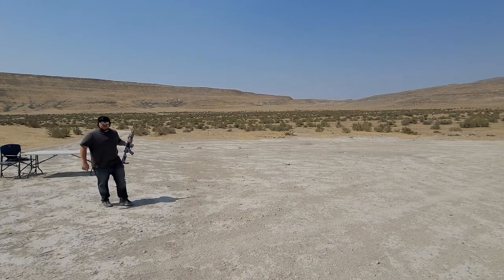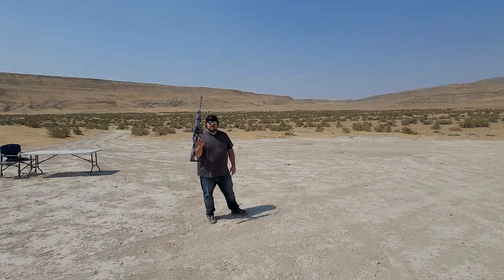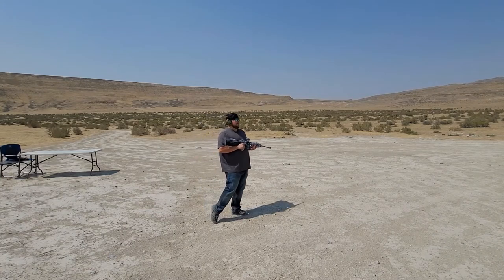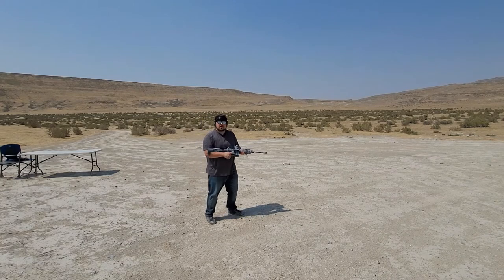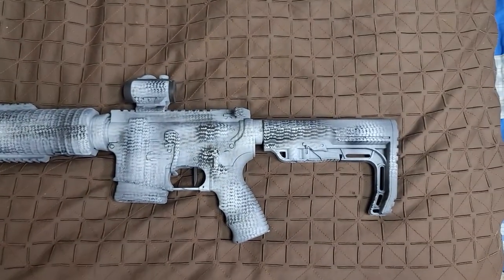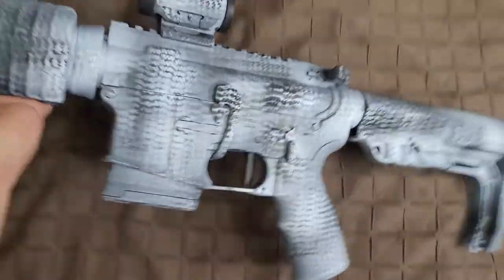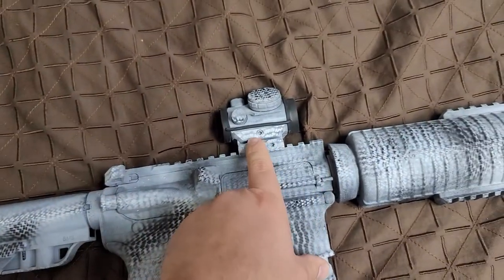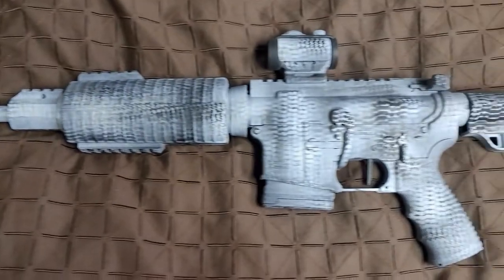4 Year review of DPMS Panther Arms Oracle w/ Paint job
Its been about 4 yrs now, with thousands of rounds down her, and this thing is still reasonably accurate standing with out resting.   Shooting from bench, even better, however it is not match, just reliable and consistent accuracy for a CQB situation, or for fun target shooting.  The Paint job was fun, and turned out better than i thought it would.  good ole rustoleum does a pretty decent job.  It is not a permanent paint, it will rub and chip, but thats exactly what i want it to do over use.

Radian LT charging handle
Rise Armament trigger
mag pul bad lever
MFT grip and stock (mission first tactical)